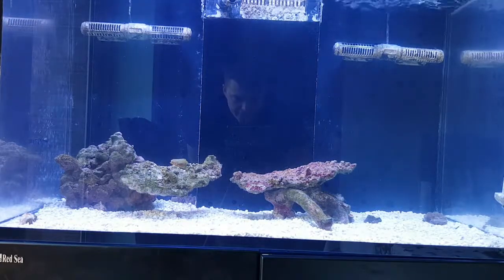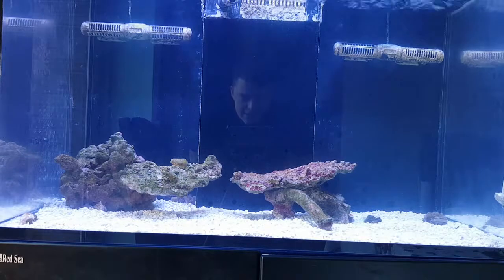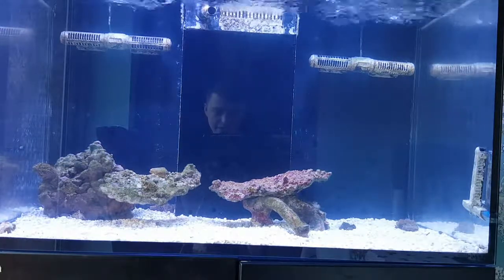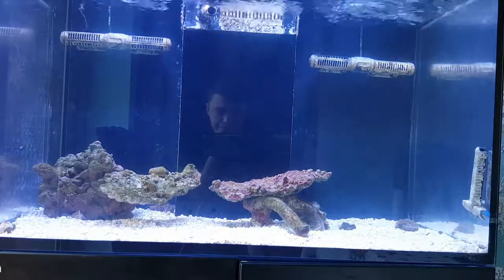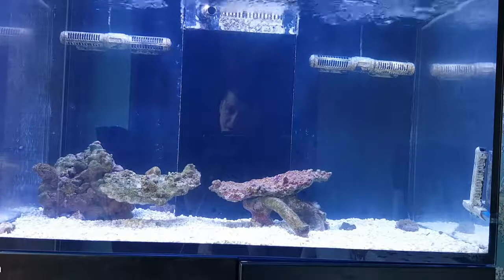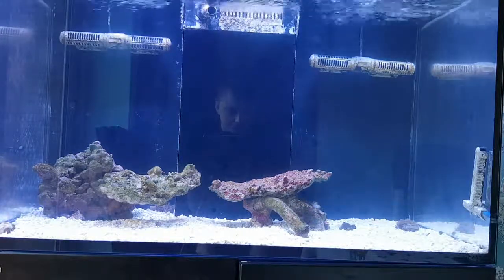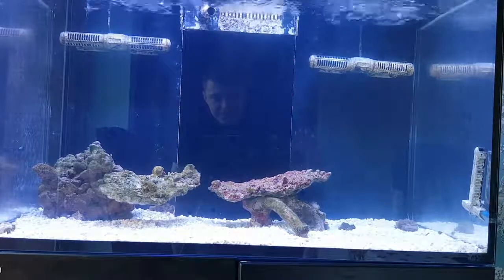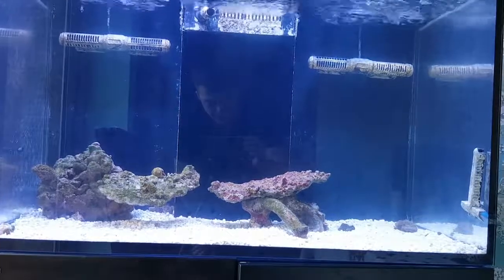RedSea REEFER 250 ep1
The start of a big journey. Yes, another red sea reefer video lol. Hopefully ill be watchable and ill bring something different to the plate... Because this tanks been covered enough lol. But the future is BIG!